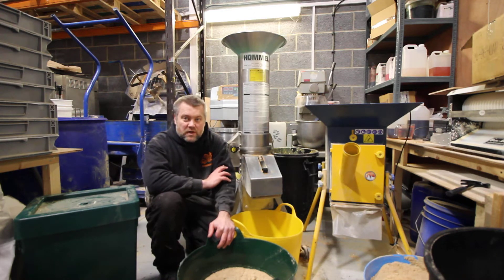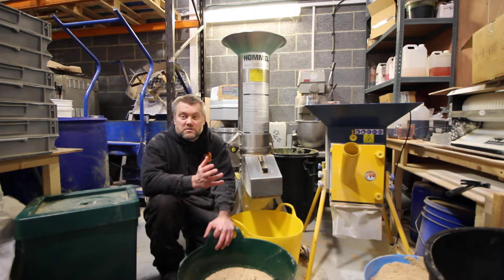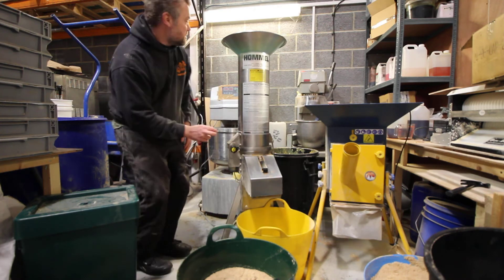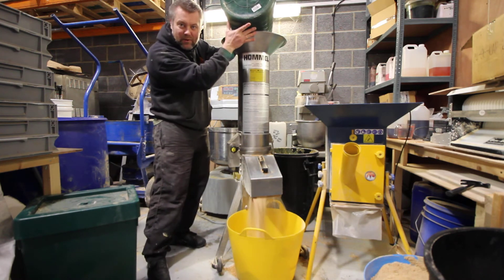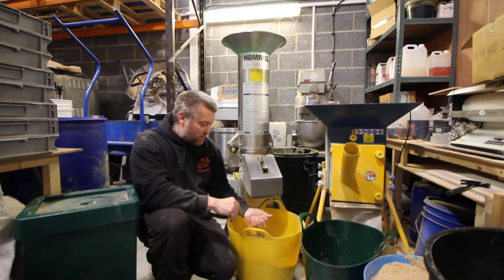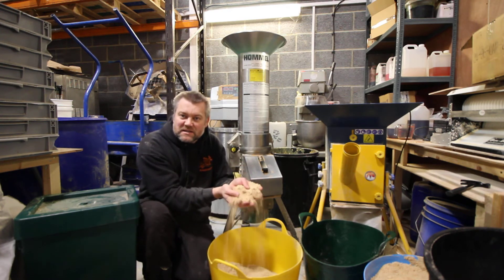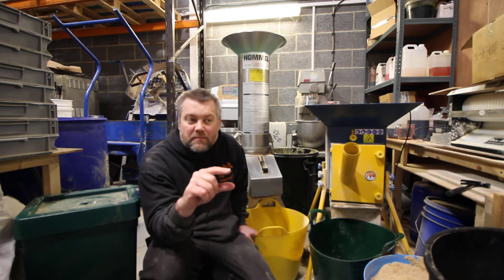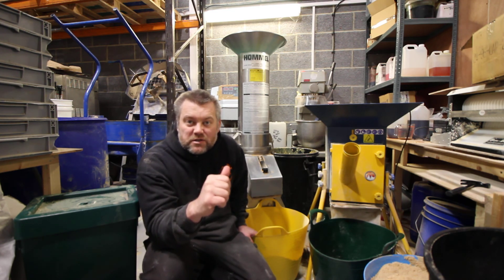New HOMMEL Bread Crumb Machine-milling Grinding peanut meal.....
New Bread Crumb Machine-milling Grinding peanut meal.
fresh as it comes...